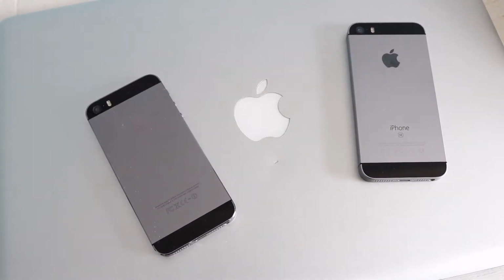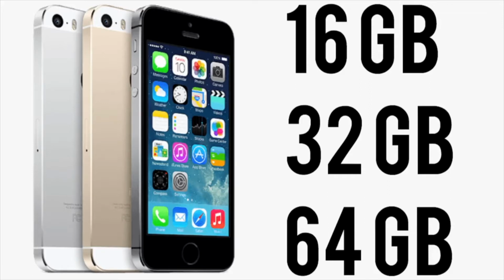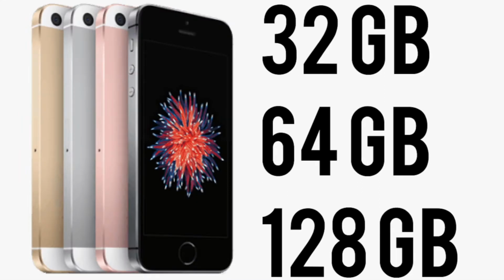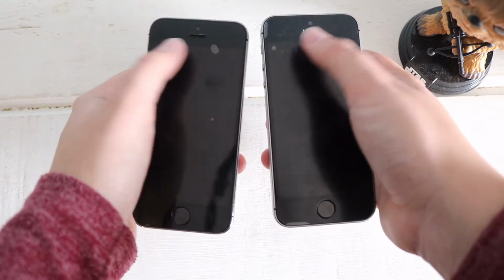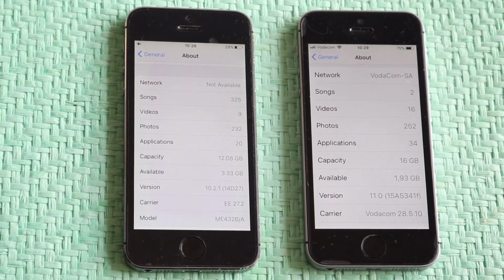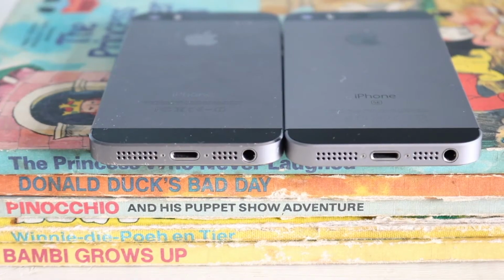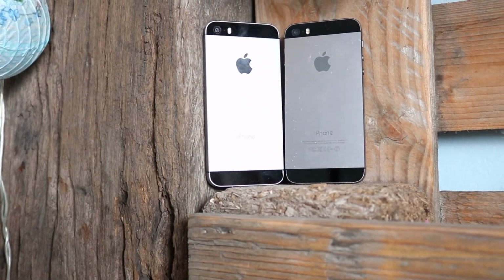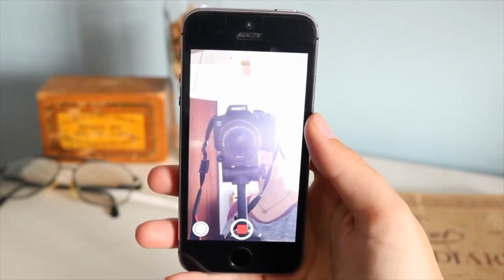iPhone 5S vs iPhone SE | Tech Videos | Kayla's World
In this video I will be doing a comparison between the iPhone 5S and the iPhone SE. Hope you enjoy!

FAQ:
iMovie
What do you use to edit your thumbnails?FotoJet / PicMonkey
What camera do you use? Canon 750D / T6i
Where do you live?

♡♥BE WEIRD AND BE PROUD OF IT ♥♡

Hey guys what is up it's Kayla! I am 15 and absolutely love making videos! I love doing all kinds of techy, nerdy videos but I also love the occasional normal lifestyle video. I have a passion to help, inspire and make others happy. I am also a disciple in training and love Jesus and that is very important to me. I also like to be myself and be weird even if it is tough sometimes. And remember: BE WEIRD AND BE PROUD OF IT! Love you guys ♡ Bye!